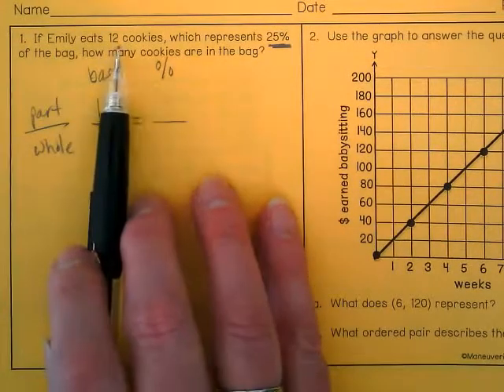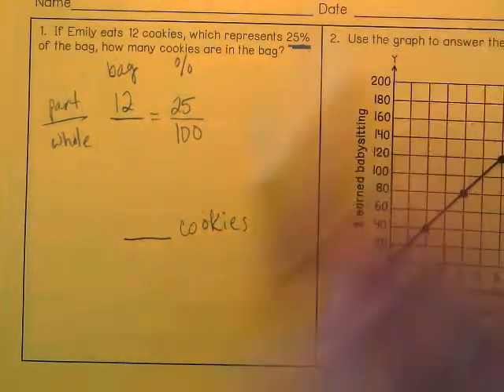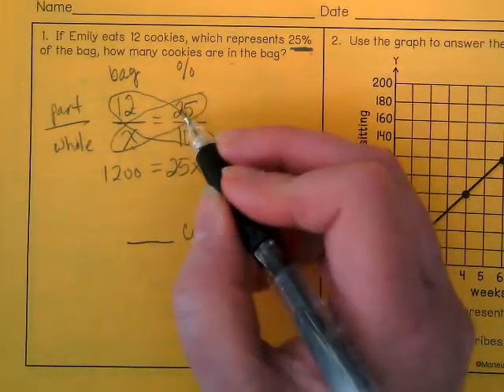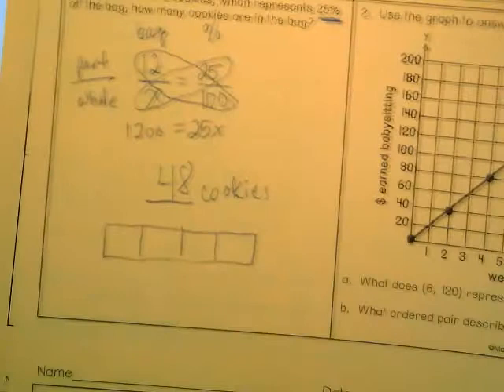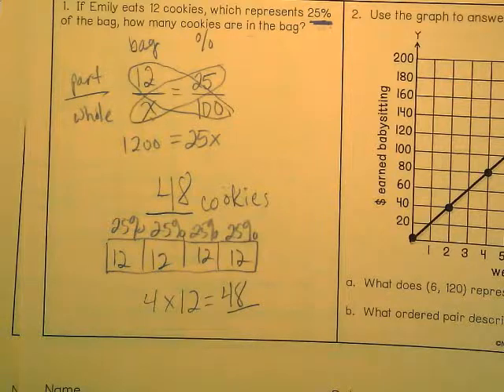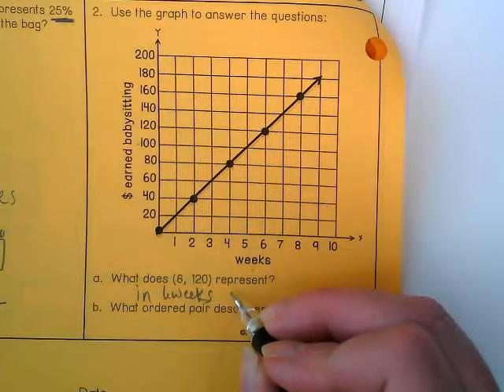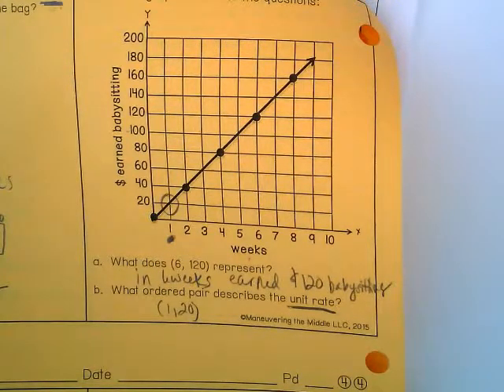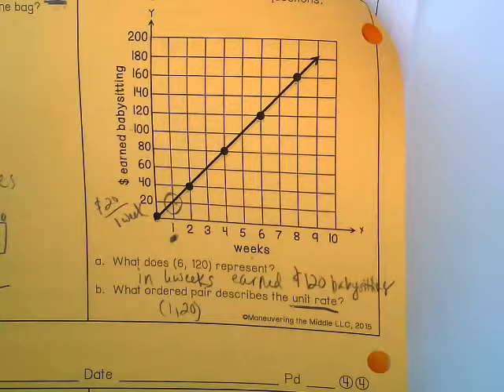Checking Do Now